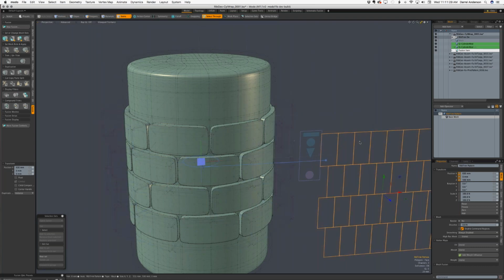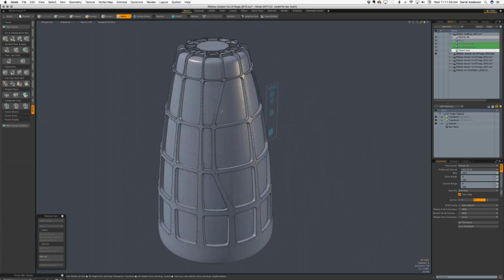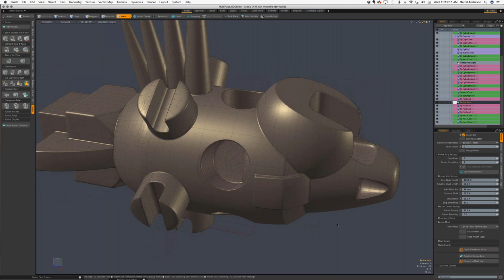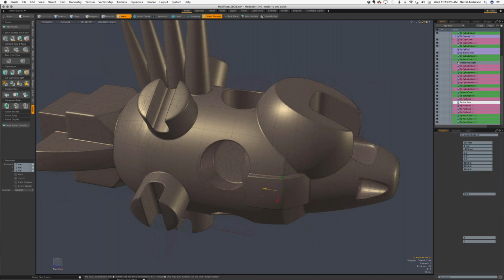MODO Quick Clip - MeshFusion - RibTrim Performance